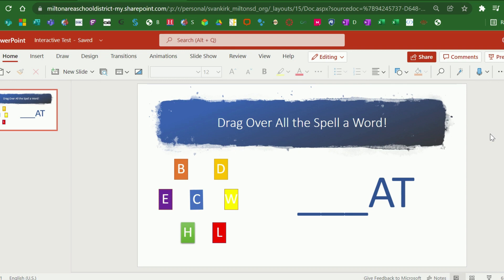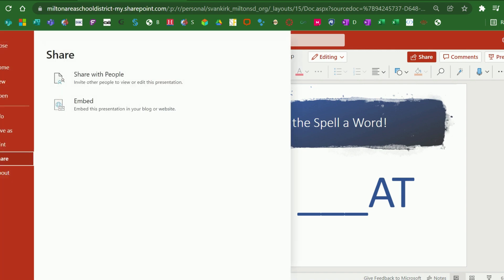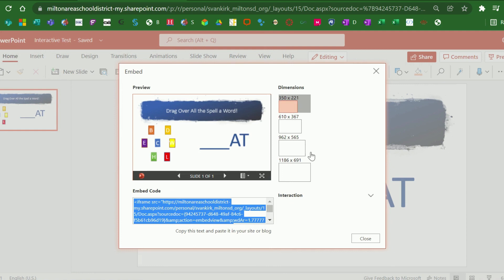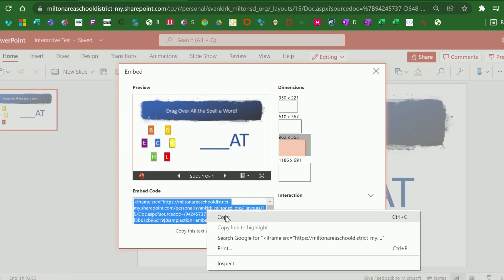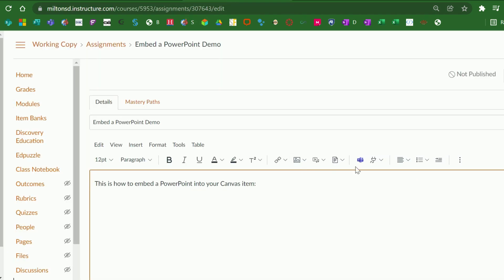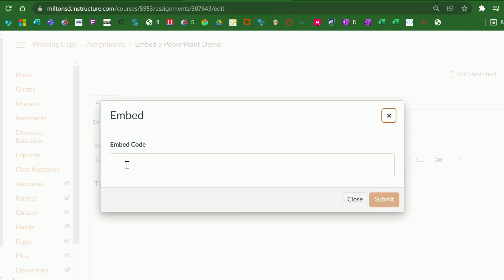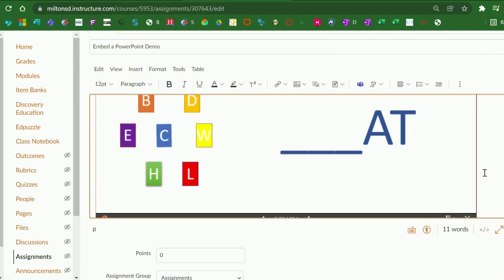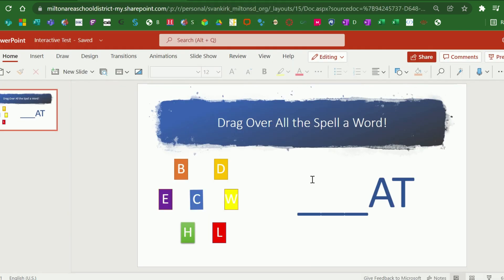How To Embed a PPT in Canvas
Viewers will learn how to embed a PowerPoint slideshow into an element in Canvas.